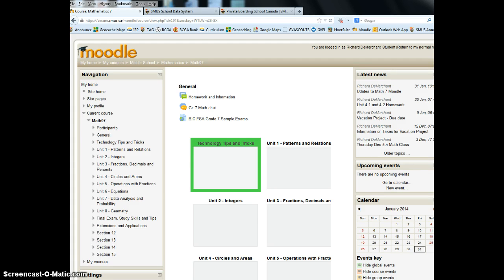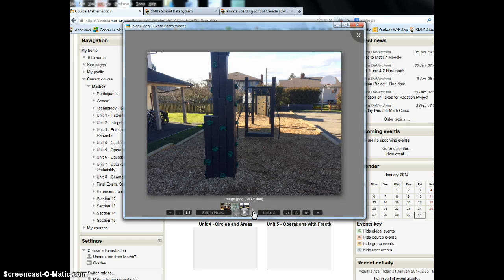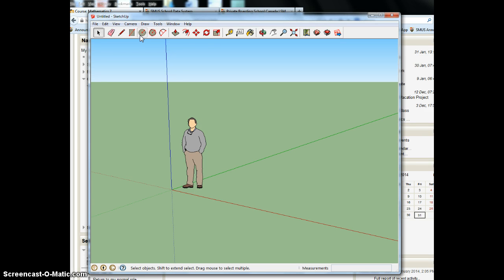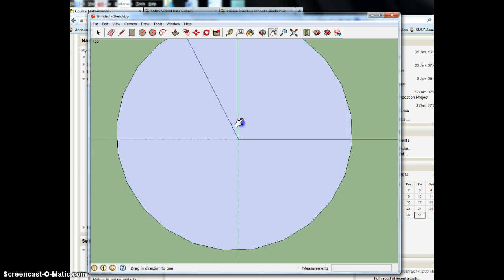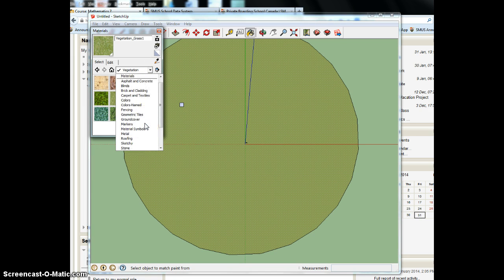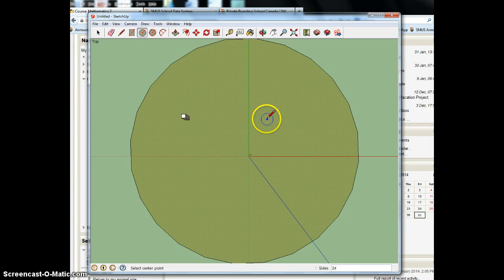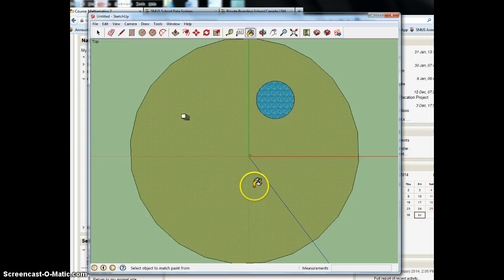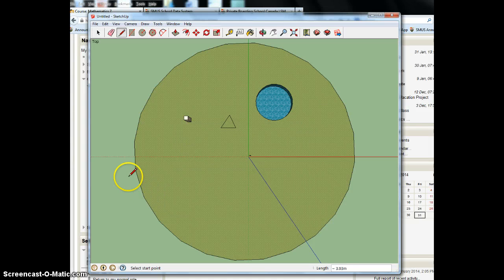Grade 7 Google SketchUp Area Project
Calculate the area of grass in your playground or the amount of rubber tiling to cover your moon base using Google SketchUp.